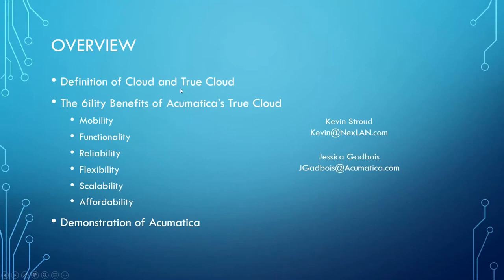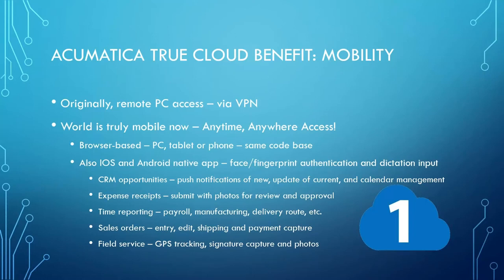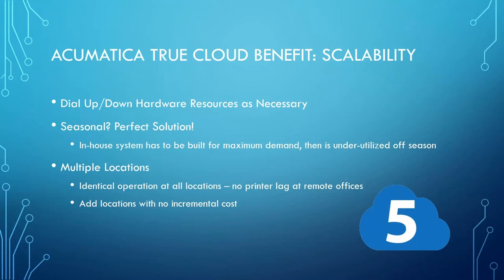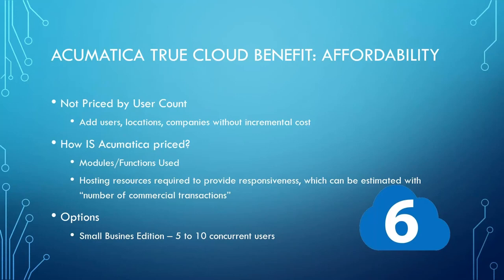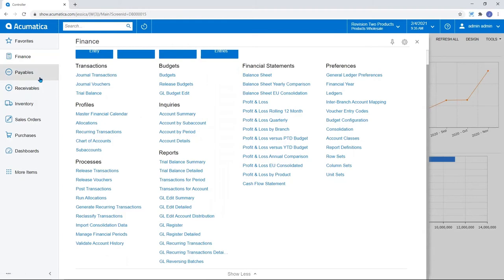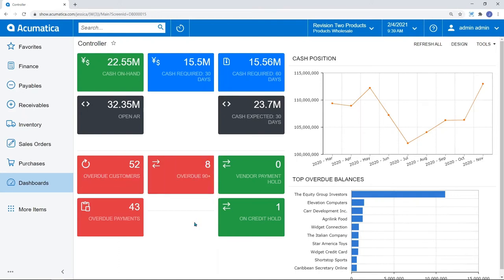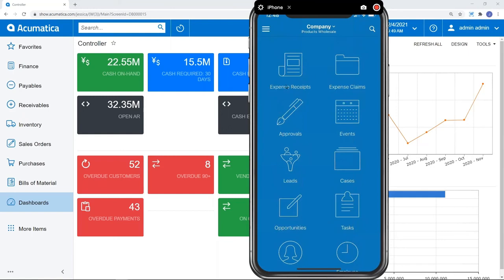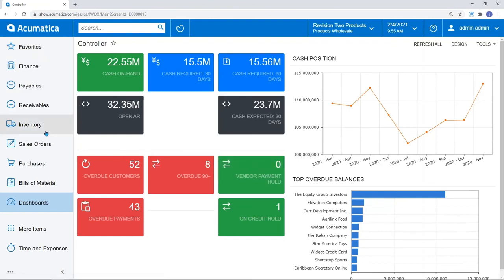The 6ility Benefits of Acumatica True Cloud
The 6ility Benefits of Acumatica True Cloud: Mobility, Functionality, Reliability, Flexibility, Scalability and Affordability - as presented by NexLAN (Kevin Stroud) and Acumatica (Jessica Gadbois) on 4 Feb 2021